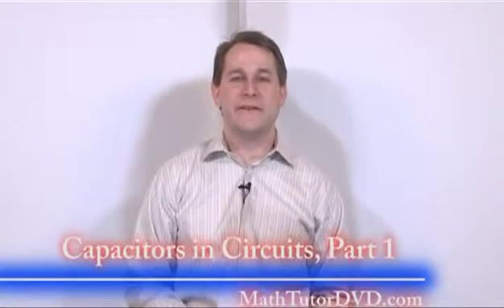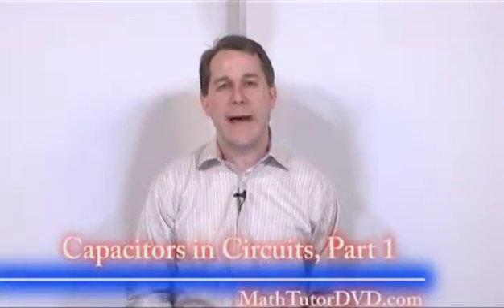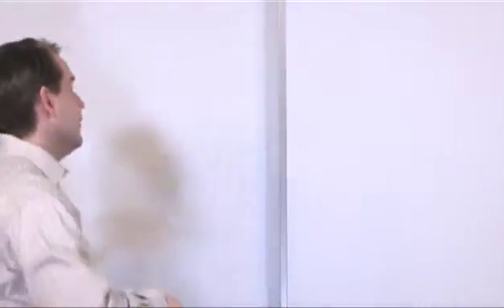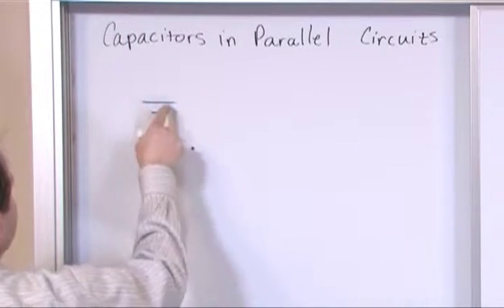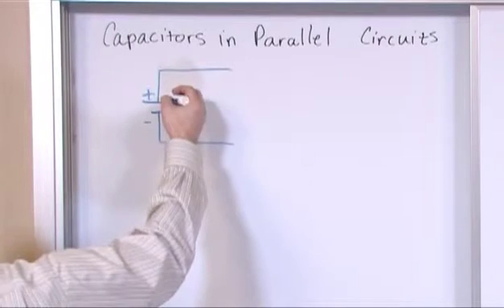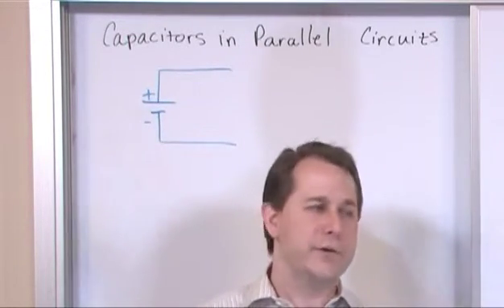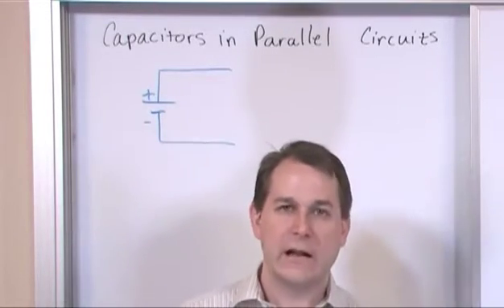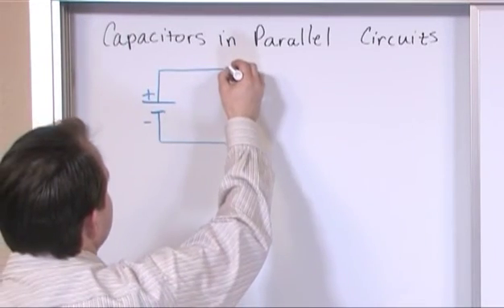Lesson 3 - Capacitors In Circuits, Part 1 (Physics Tutor)